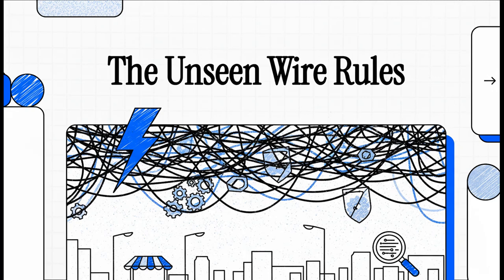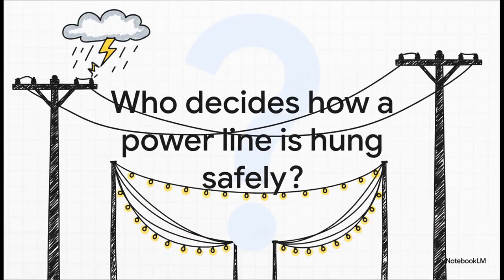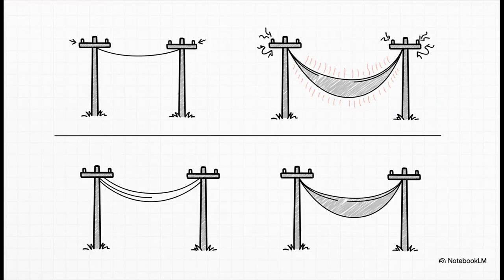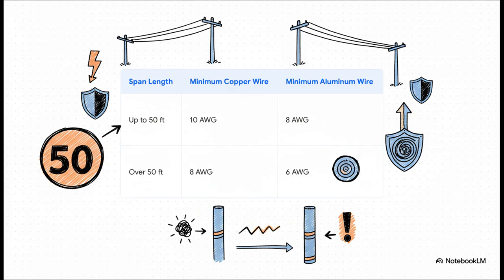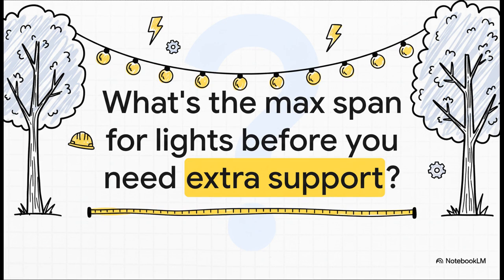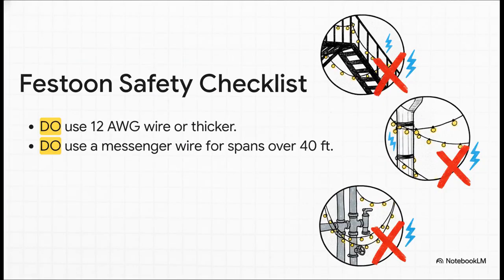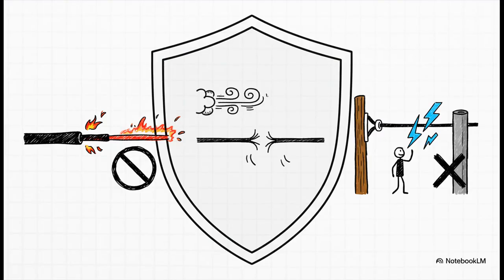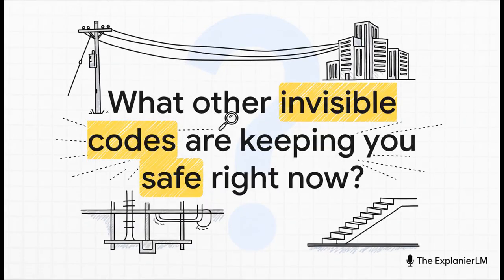Section 225.6 Conductor Size and Support - NEC 2023 - Chapter 2 - Article 225